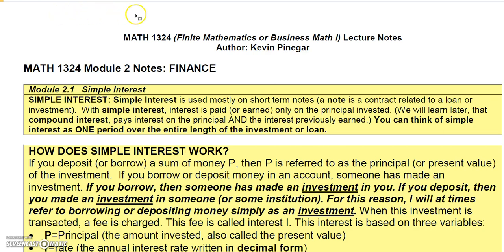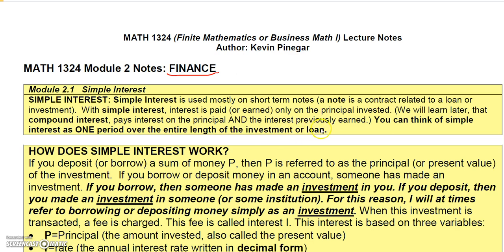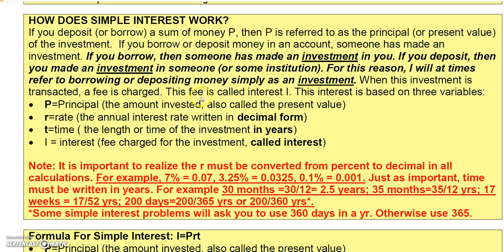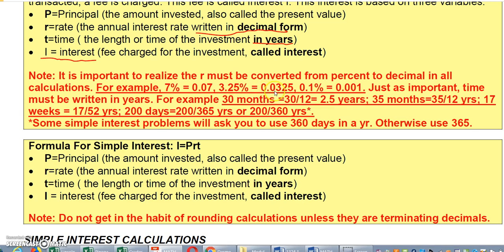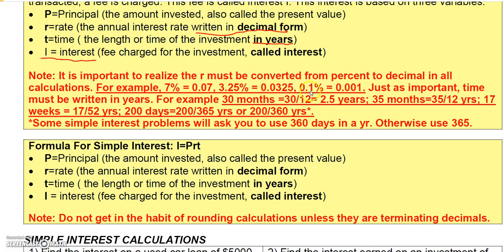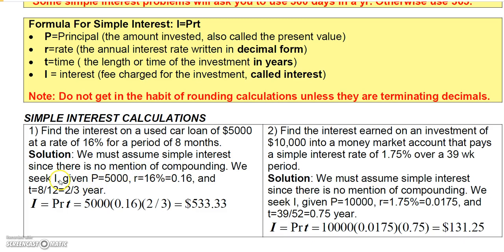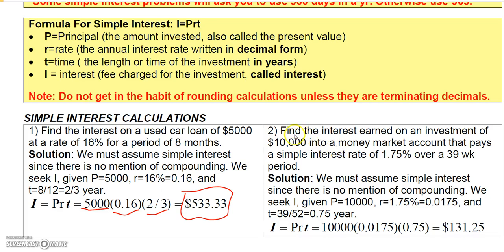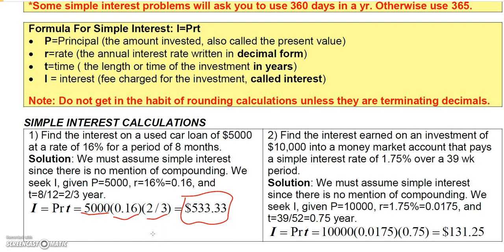2 1 1 Finite Math Simple Interest INTEREST